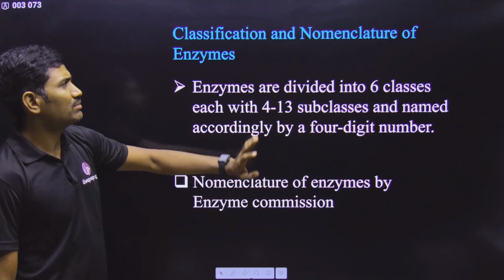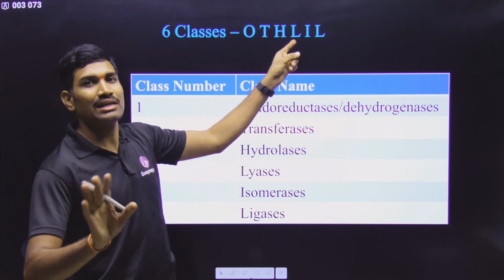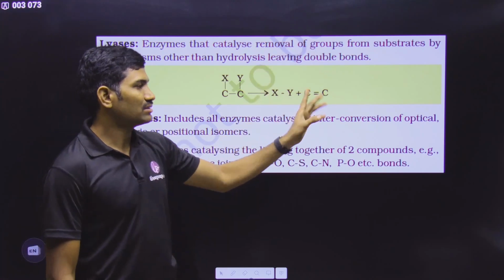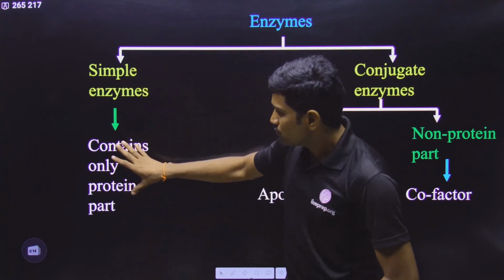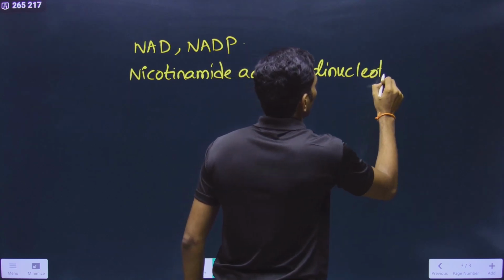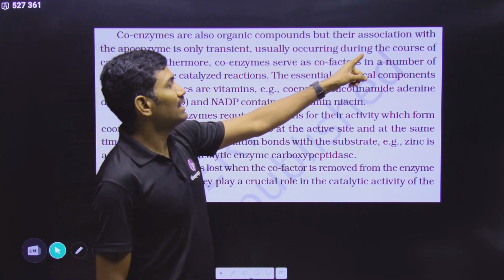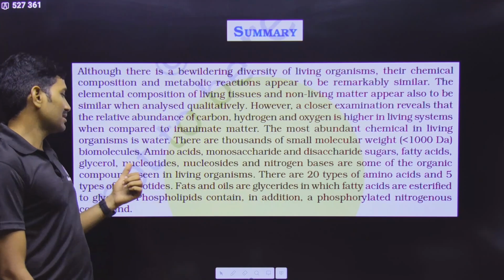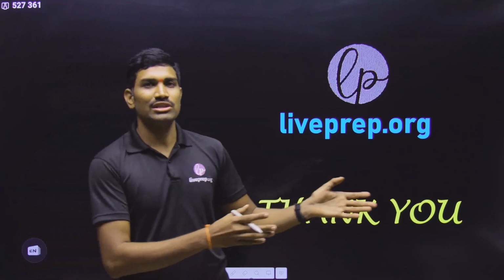11R GV BM 15 Enzyme Classification, Cofactors